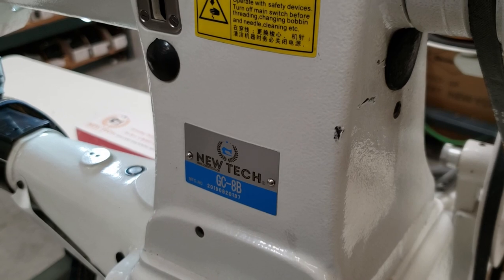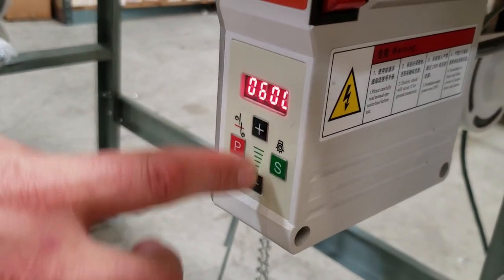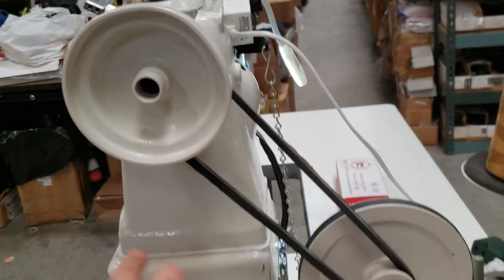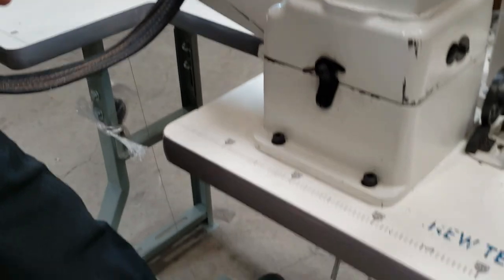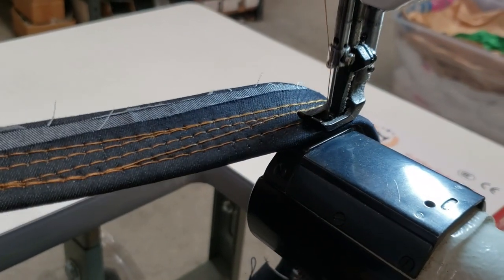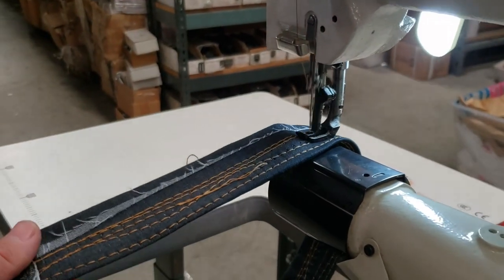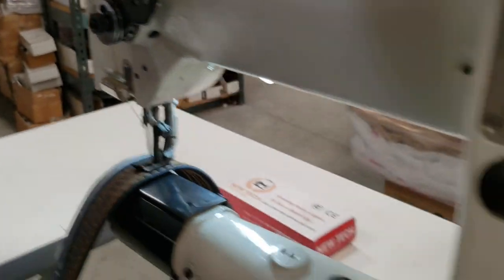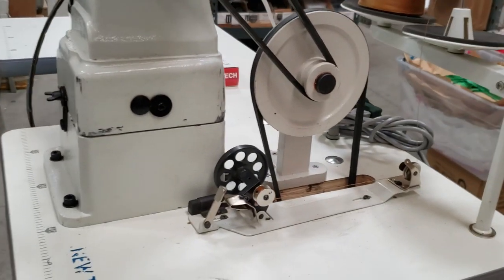Product Showcase -New-Tech Speed Reducer - Goldstartool.com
Today, David showcases the New-Tech Speed Reducer, talks about its uses and gives a live demonstration.